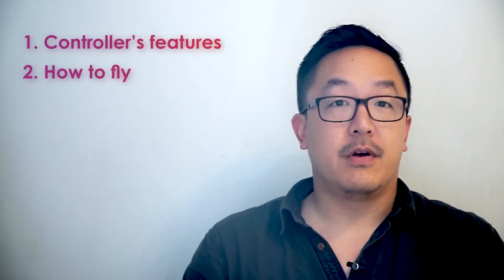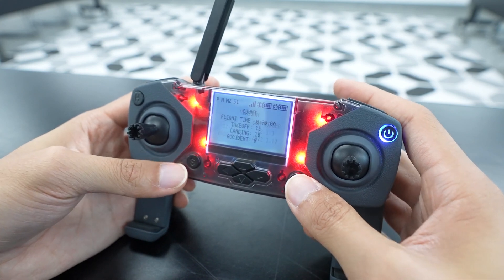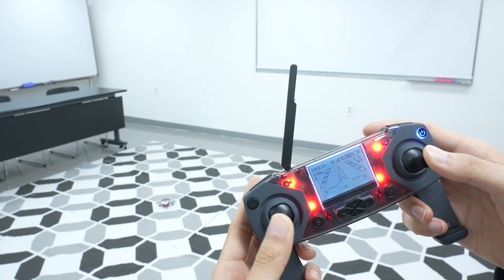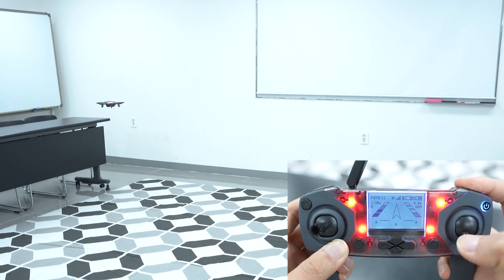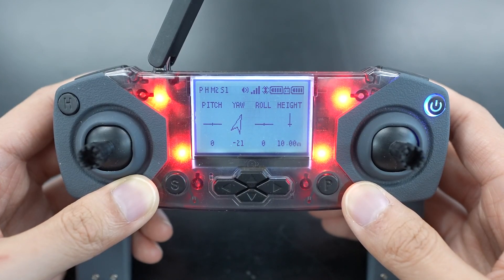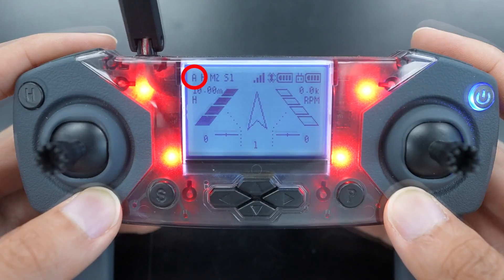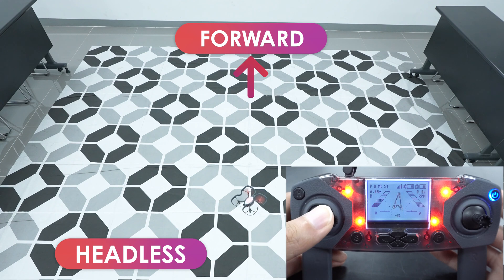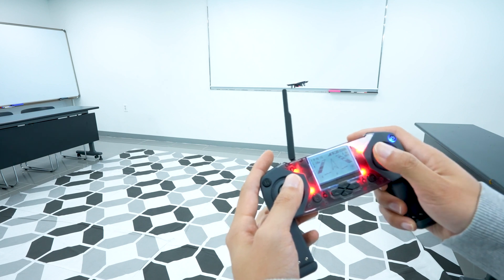3 Using the CoDrone EDU Controller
The CoDrone EDU is a programmable drone for learning. Code it in Python or start from the basics with block-based coding. With its colour sensors, a front range sensor, a bottom range sensor, and more, it’s a great way to learn to code. The durable and safe frame, programmable lights, and access to 7 sensors make it an excellent learning tool and a great way to learn coding and engineering skills in the classroom and for competitions.